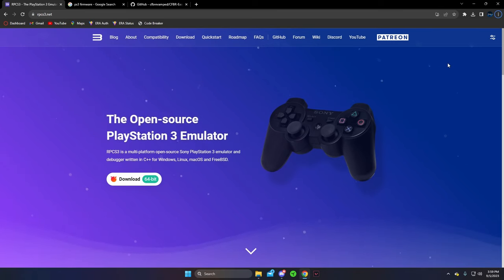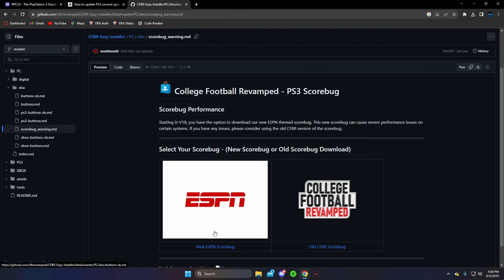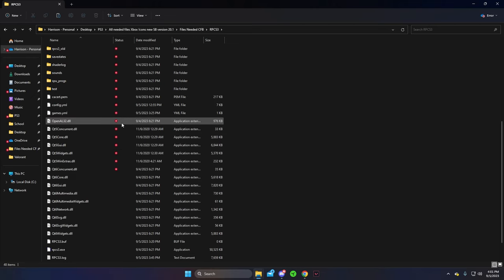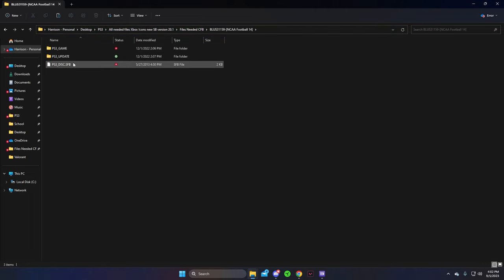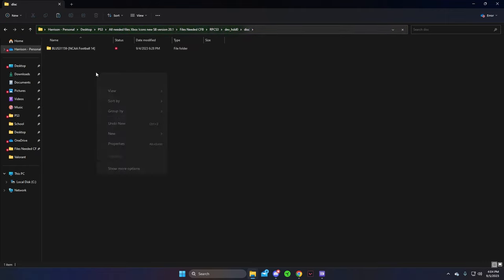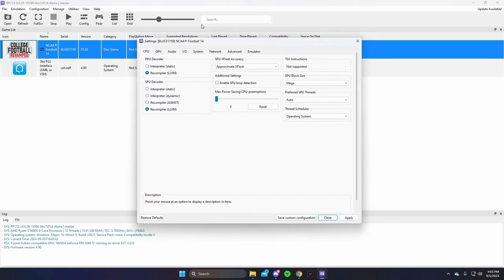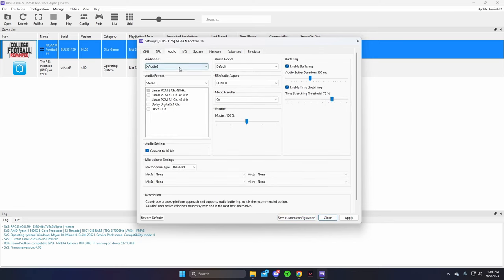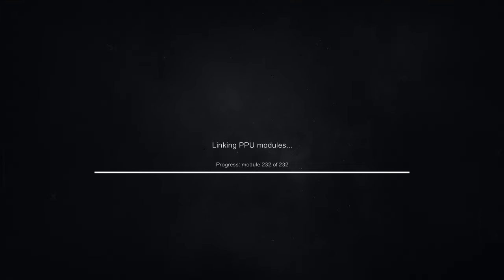2023 CFB Revamped Installation Guide! [PC]